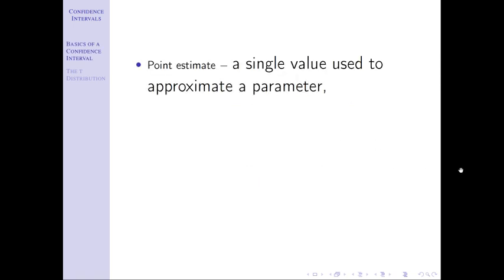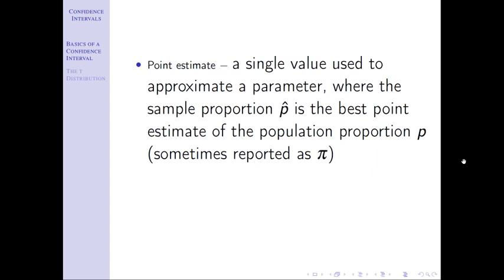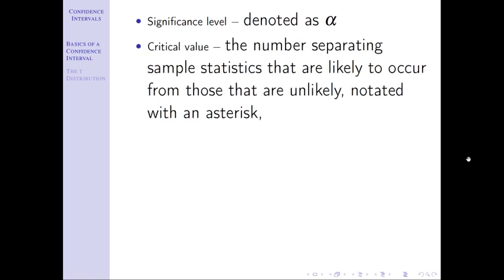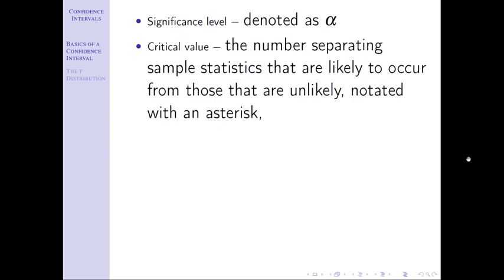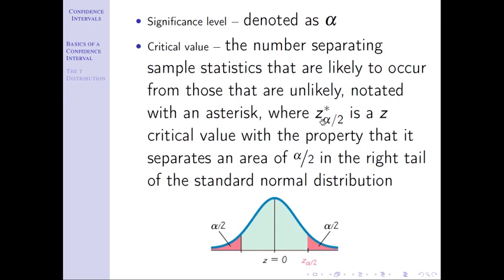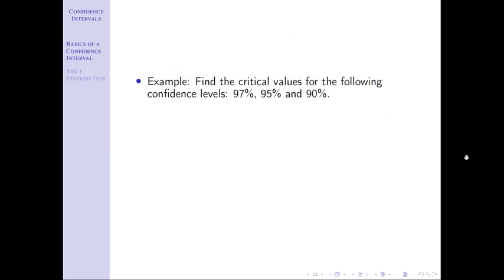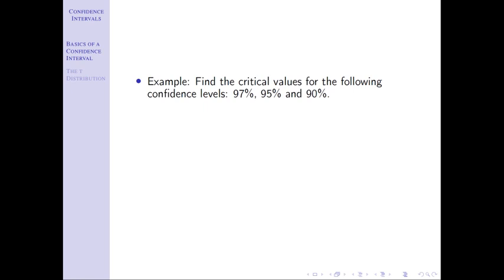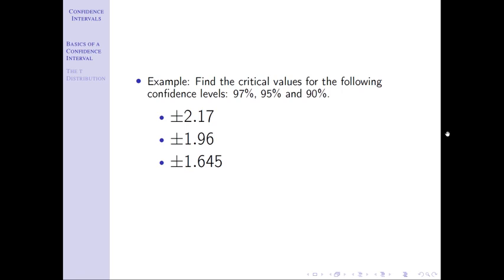Chapter 8.0 (1713)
Point Estimates and Critical Values